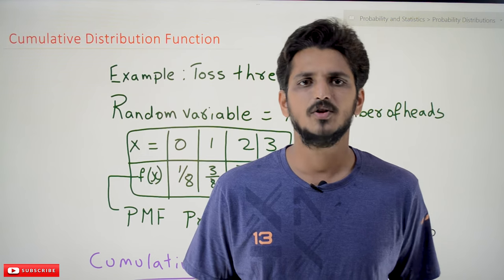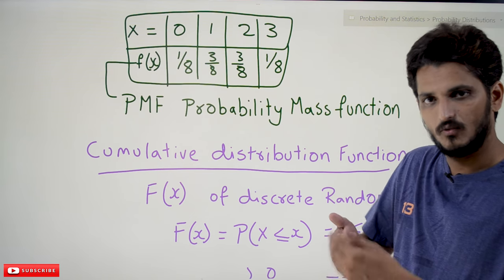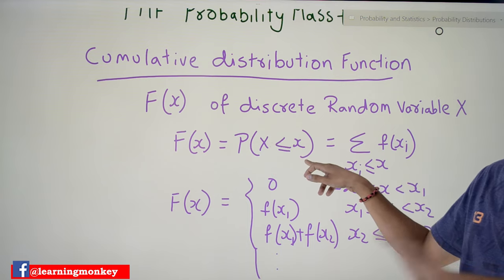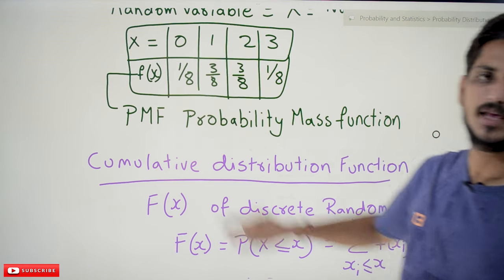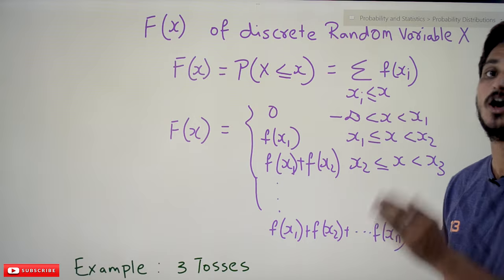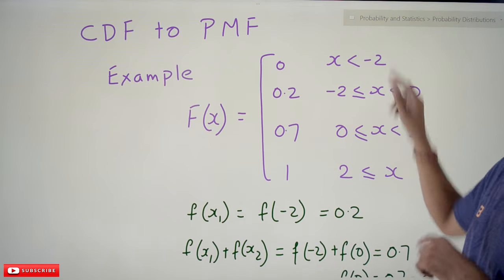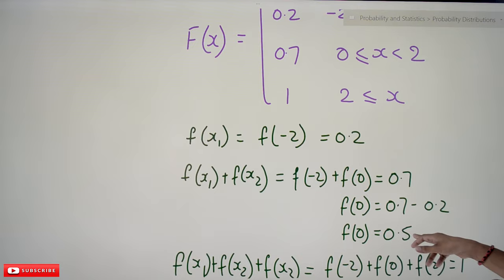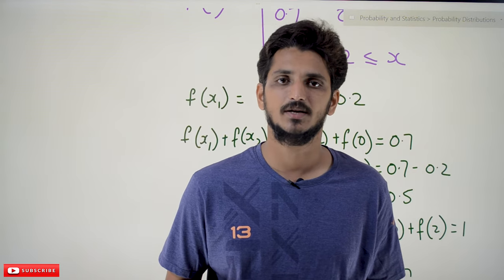Cumulative Distribution Function With Example || Lesson 46 || Probability & Statistics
Cumulative Distribution Function With Example
In this class, We discuss the Cumulative Distribution Function With an Example.
The reader should have prior knowledge of the probability distribution function. Click Here.
We take an example and understand the concept of the cumulative distribution function.
Example:
Toss three coins.
Random variable X = number of heads.
The below table shows the probability distribution for the random variable X.
f(x) is a function that provide the probability values for the random variable X = x.
Cumulative distribution function:
The name itself says cumulative. I.e. add the previous probability values.
The cumulative distribution function is shown as F(x).
F(x) = P(Xlt= x) = Σxi lt= x (fxi)
Important: You can write the cumulative distribution function if you know the probability mass function.
Example:
The below table shows the probability distribution for three coin tosses.
Find the cumulative distribution function.
F(x) = 0 if x lt 0
= 1/8 if 0 lt= x lt1
= 4/8 if 1 lt= x lt 2
= 7/8 if 2 lt= x lt 3
= 1 if 3 lt= x lt infinite
Similarly, we can convert the cumulative distribution function to the probability mass function.
Example:
The cumulative distribution function F(x)
= 0 if x lt -2
= 0.2 if -2 lt= x lt 0
= 0.7 if 0 lt= x lt 2
= 1 if 2lt= x
Solution:
f(x1) = f(-2) = 0.2
Our first random variable value X = -2
Second random variable value X = 0
f(x1) + f(x2) = f(-2) + f(0) = 0.7
f(0) = 0.7 – 0.2 = 0.5
Third random variable value X = 2
f(x1) + f(x2) + f(x3) = 1
f(-2) + f(0) + f( 2) = 1
f(2) = 1 – 0.7
f(2) = 0.3
The below table shows the probability distribution for the cumulative distribution function F(x).